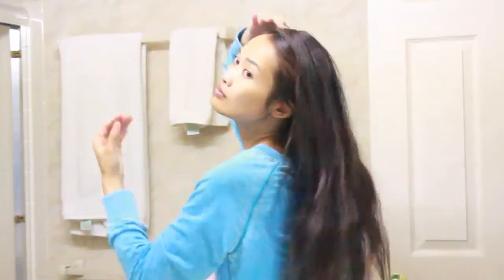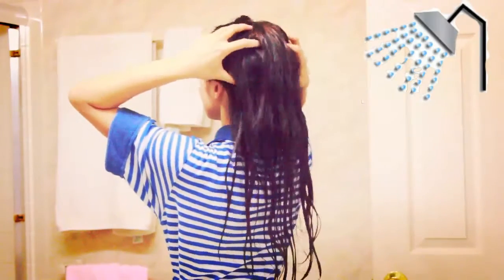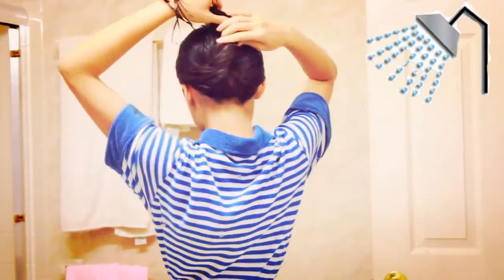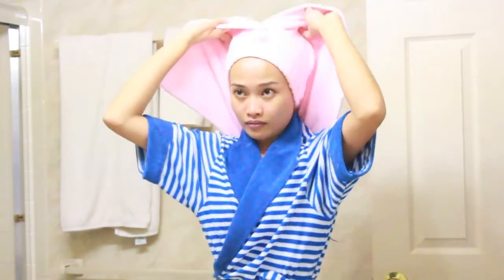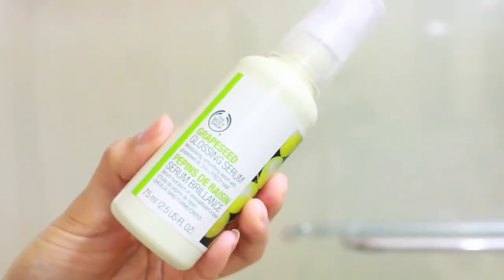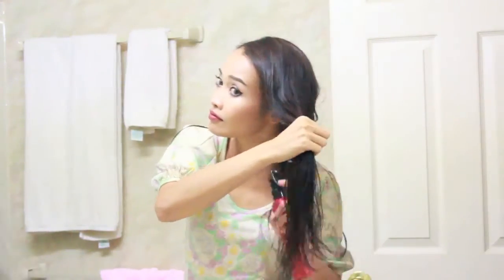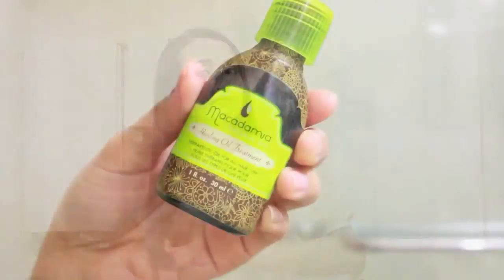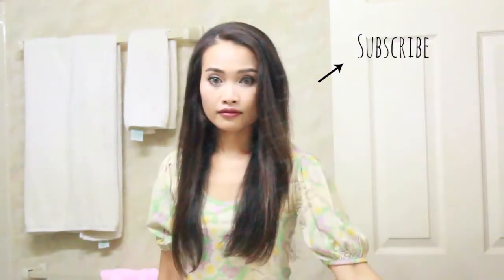My Hair Routine Healthy & Silky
Hi everyone, " My hair routine healthy & silky hair"
I'm not a hair professional or expert. This is what I did to my hair to keep it healthy and silky. Please it in mind everyone have there own type of hair some products I used here it may or may not work for everyone. I am being paid by any company to mention any products here. They are my favorite and its work for me very well. You can share your fav products here in the comment box below. I would love to try them out. :-)

Love
Tuk,xoxo.

Products Used
Herbal essences naked shampoo & conditioner
Nourishing coconut milk shampoo & conditioner
It's a 10 miracle leave- in
The body shop glossing serum with grapeseed oil
Macadamia natural oil healing oil treatment